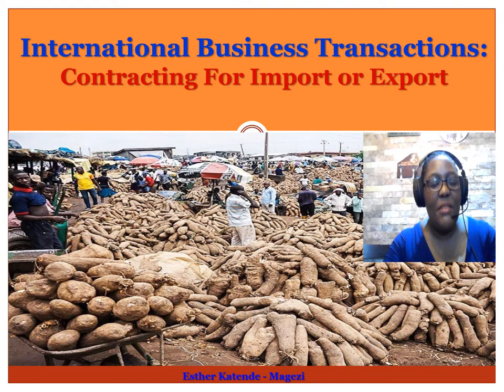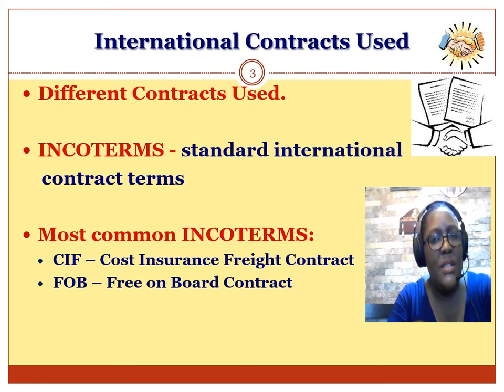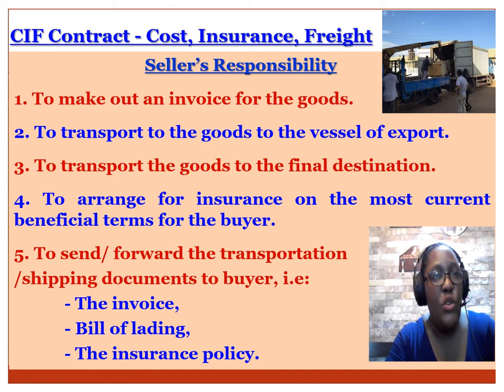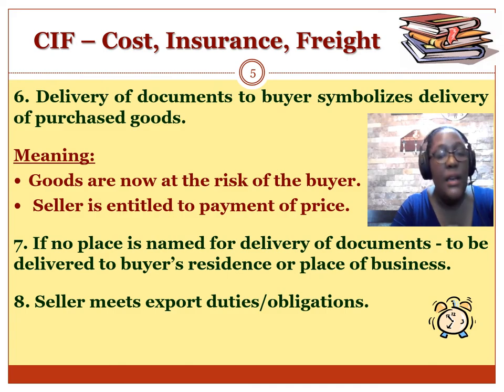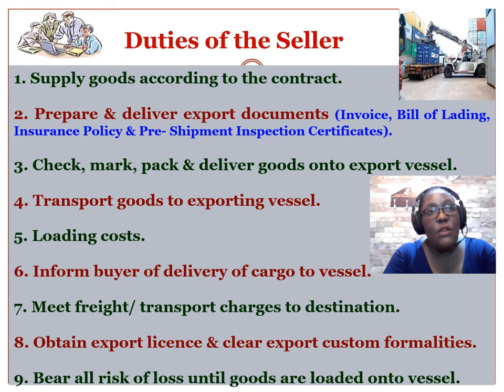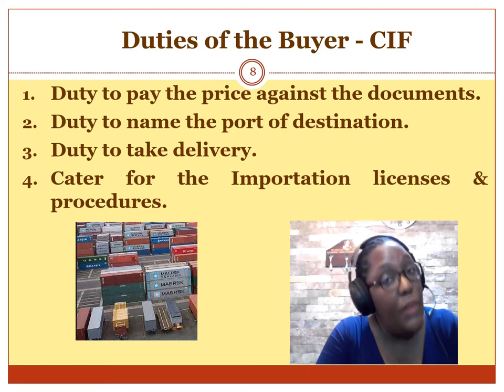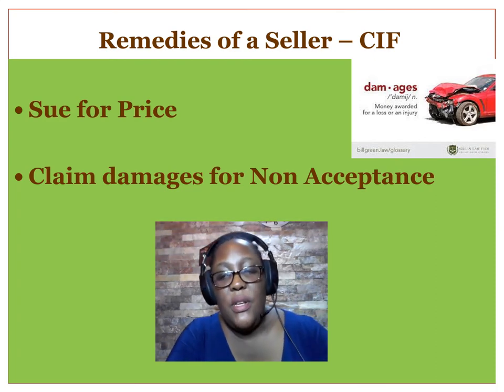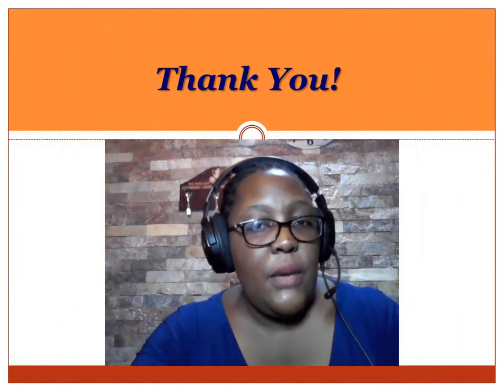The CIF Contract: Contracting for Import/Export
You seek to import a Car from Singapore but do not know what law to use to get the Car from Singapore to your home country.

This video is a discussion of the CIF Contract, as one of the most popular contracts used to import or export goods internationally.

Particularly, I talk about the duties and responsibilities of the buyer and seller under the CIF contract, and the remedies available for both parties, in the event that one party does not meet their side of the contract.